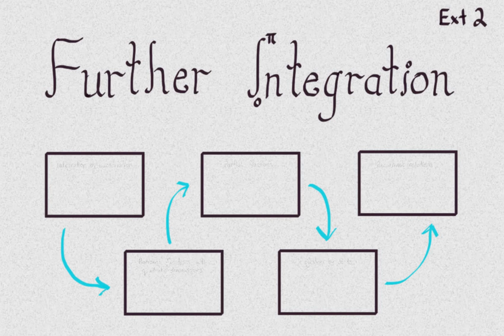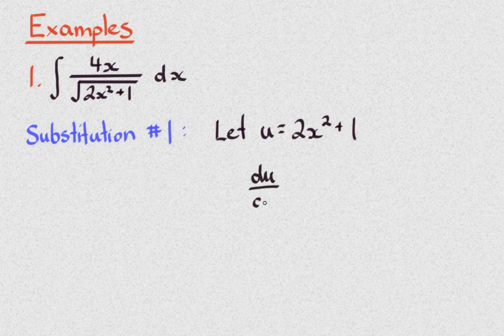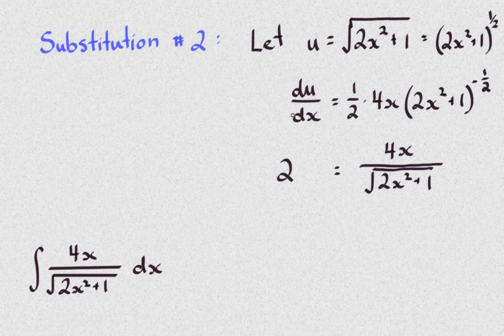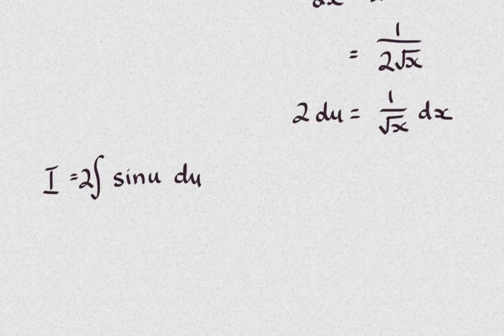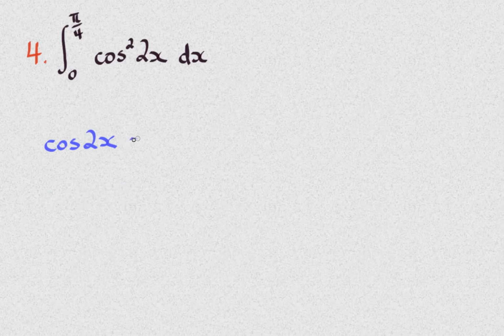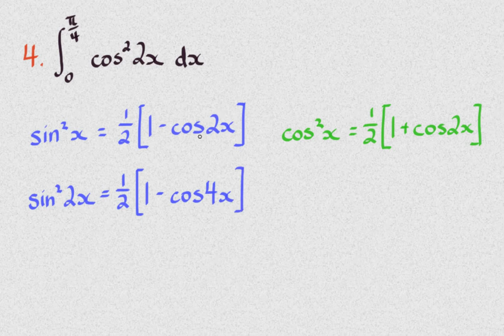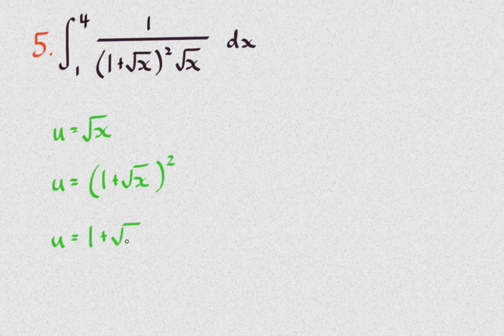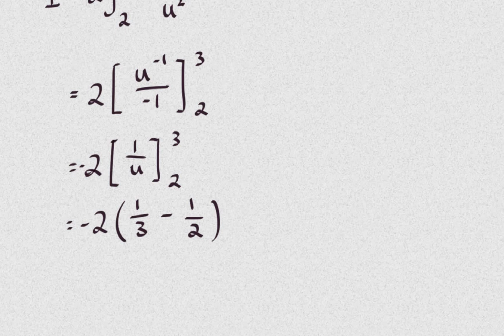(Even) Further Integration - Part 1 - Integration by substitution (1/2)